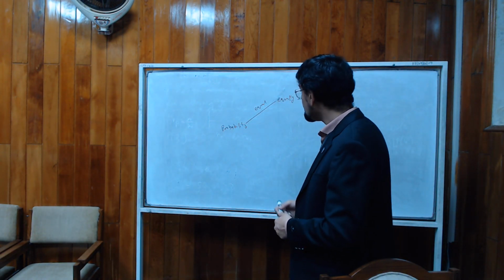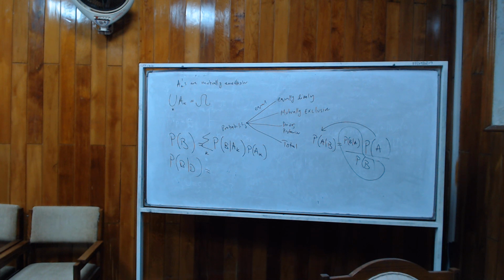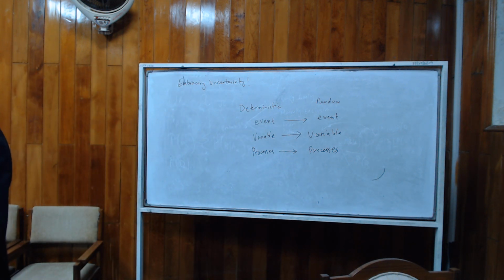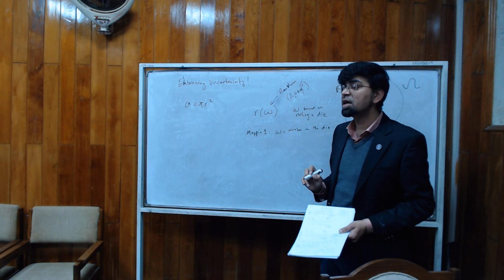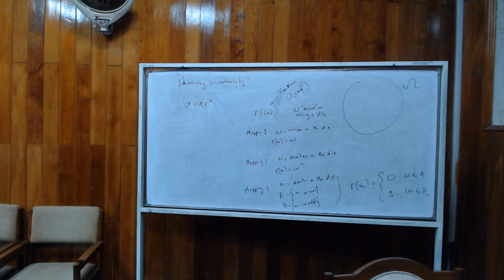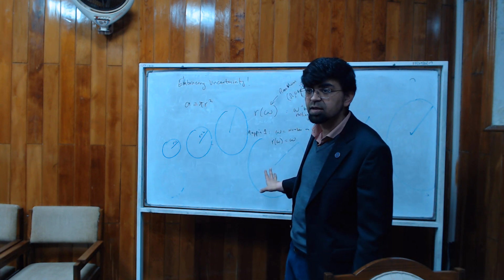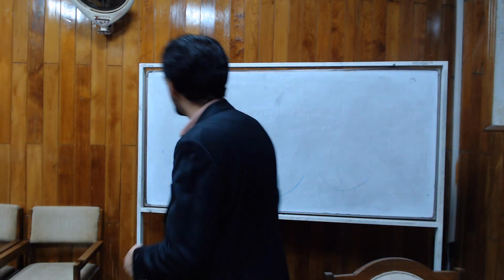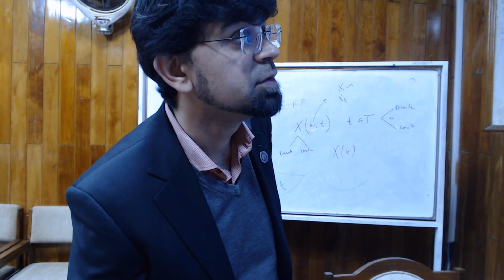ES544 Random Processes | Embracing Uncertainty | From Deterministic to Random | Lec.1 on RP Basics